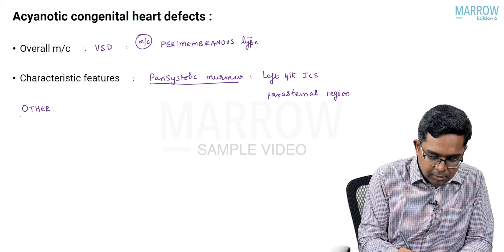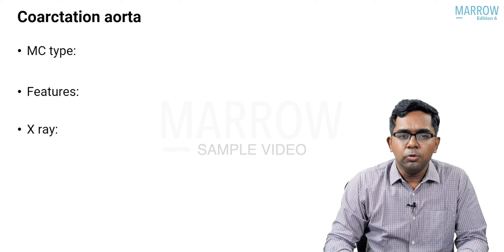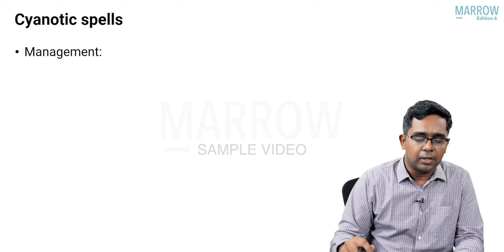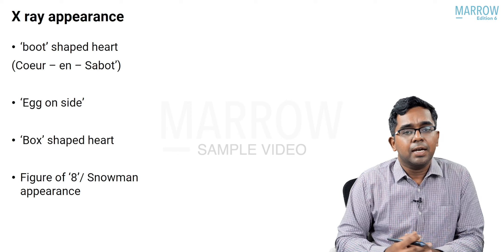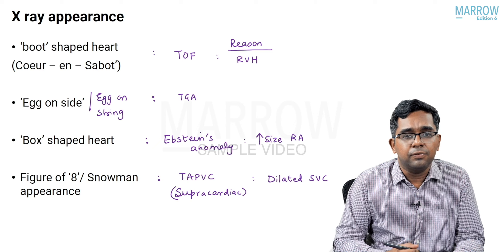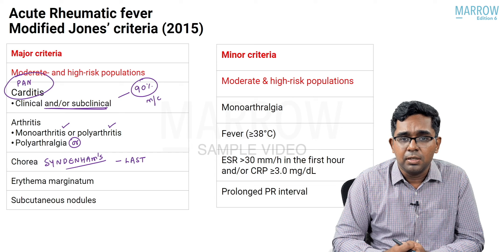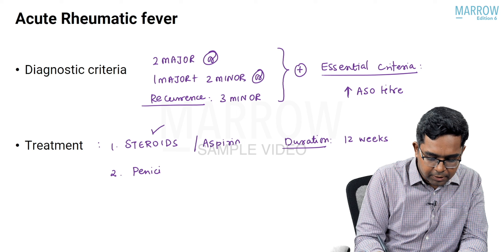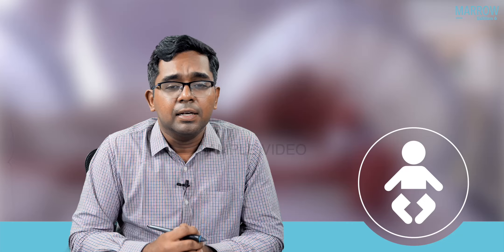Marrow E6 Revision Videos: Paediatrics Sample Video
E6 Revision Videos are now live in the Marrow app. It includes 140 hours of discussion on high-yield topics across all 19 subjects. You can also find E6 Revision videos under the videos tab inside the app.